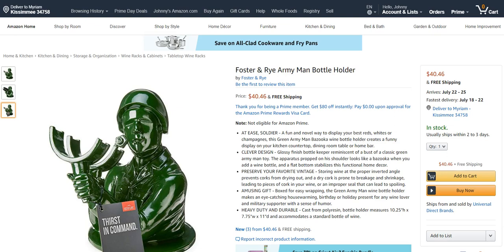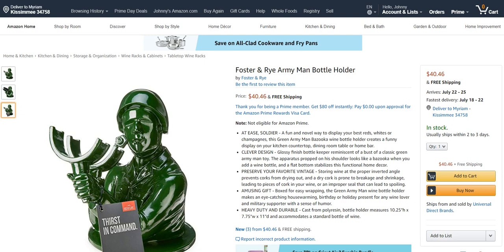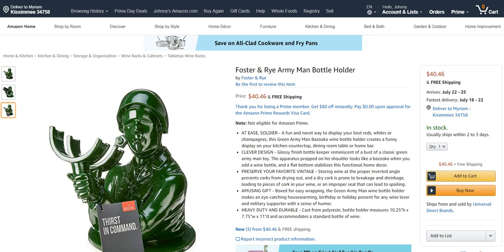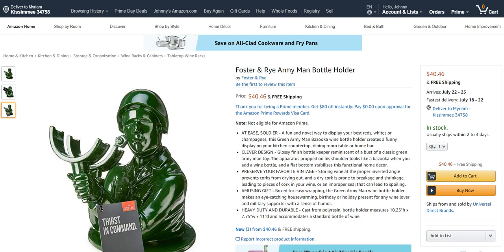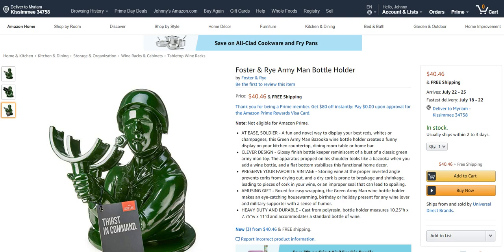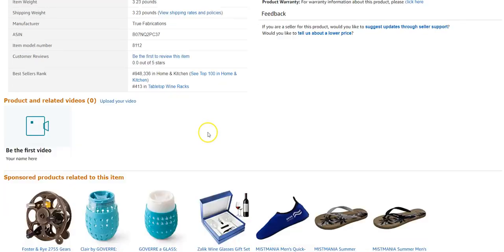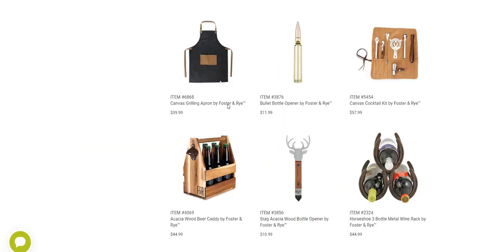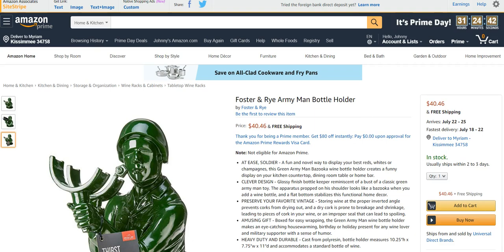Weird Products Daily | Army Man Bazooka Wine Bottle Holder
Army Man Bazooka Wine Bottle Holder

Bring attention to your prized bottle of vino by placing it on this army man bazooka wine bottle holder. Styled like a classic green army man toy, the clever design will make your bottle of fine wine look like a boozy missile that is just waiting to be fired.

Social

Bitcoin
1AbsM6eUvruyRZZ9iB3cFgTRtBwCmNcgRa

Litecoin
M9xpcu43xaoksM1zKQVeHos8yxuJevC8zk

Ethereum
0x4CE3AA68e31F8Fd9B8c73AE76C40B42eB90Be5b8

NavCoin
NeyMn17BXV9SoYJGUPLyG47xRfWxRYWsz9

Steemit
STM6hprxM2ciQa48H2fBdq9ksn8rmFGdFoTrQCz516pHS7NqVHBBq

Dash
XbRAqzqwLLk2Fkq6bUtN417UFrjNcaLyDj

ZCash
t1VgnxB76TesdUuzYs6Qpbr5kPS86cEreVy